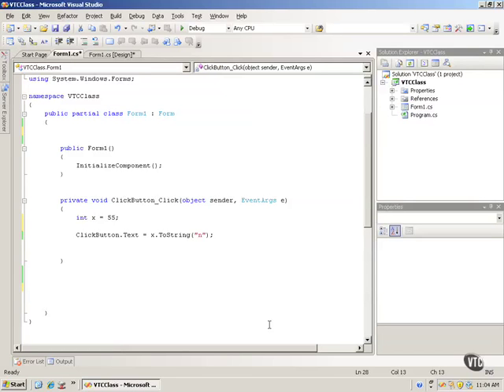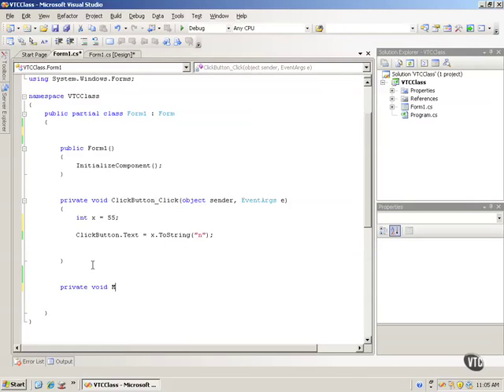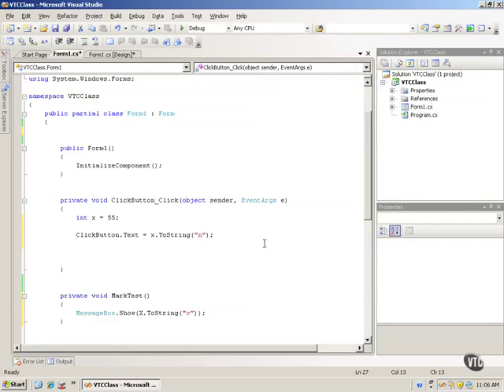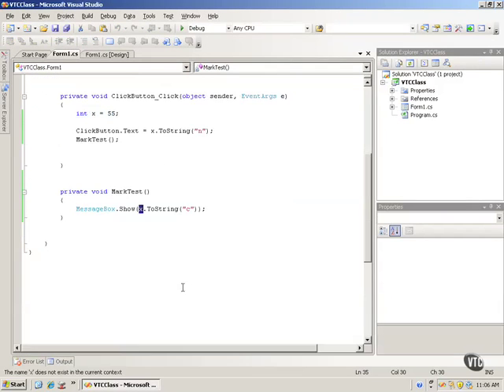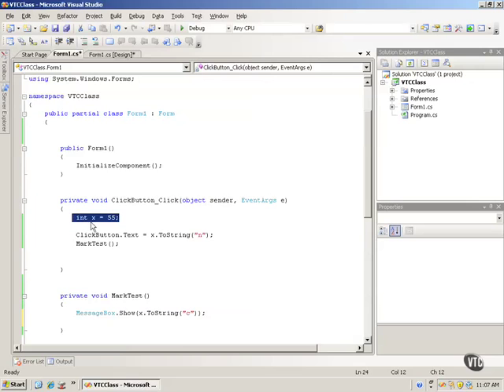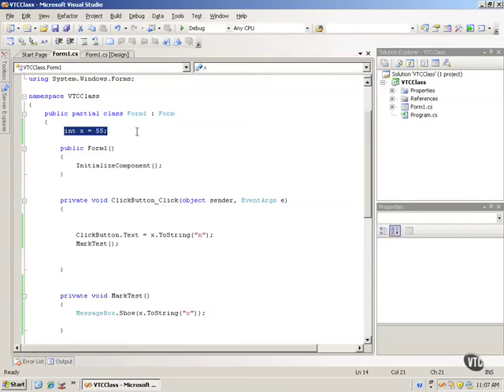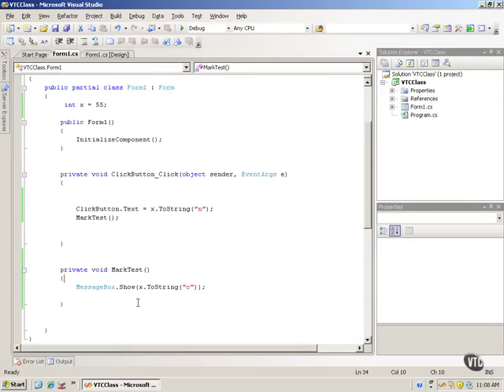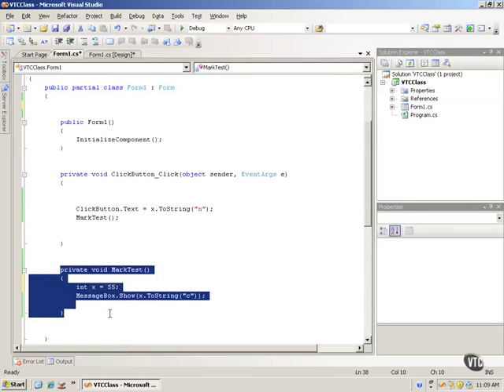03 09 Understanding Scope